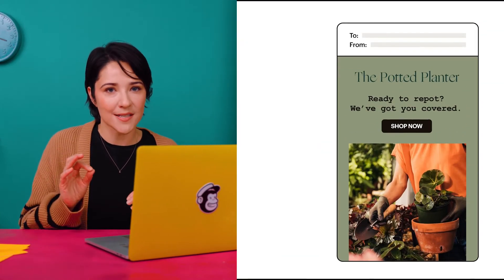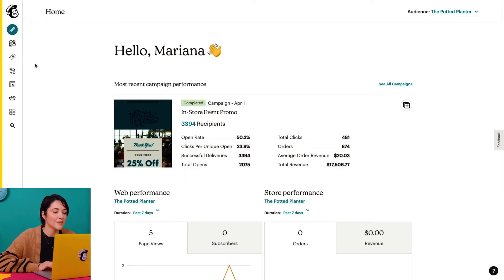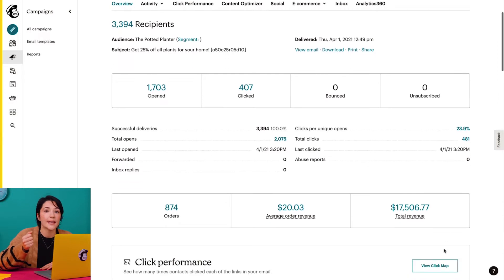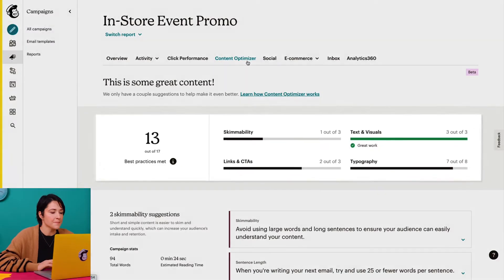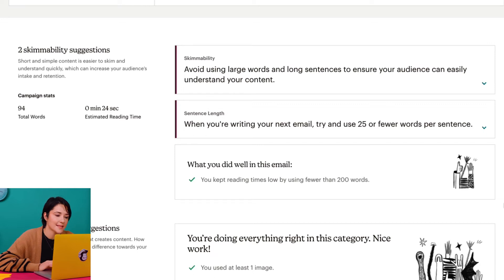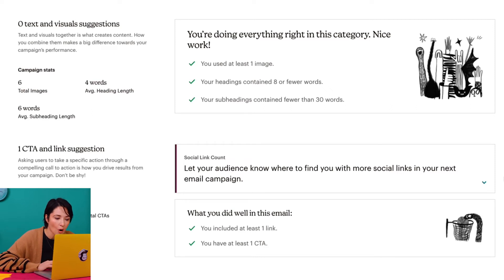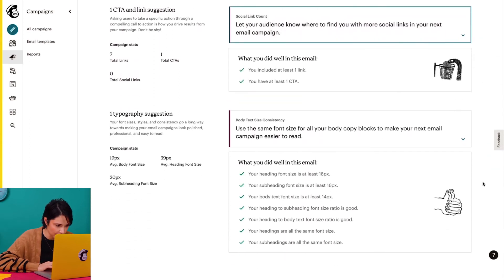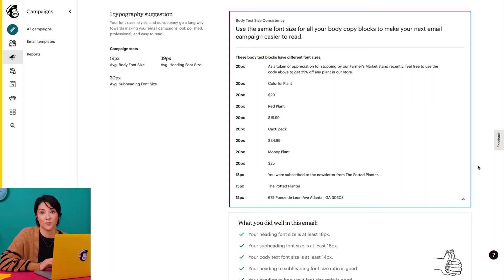How to Use Mailchimp's Content Optimizer for Higher Email Open Rates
In this video, you’ll learn how to view the Content Optimizer. Mailchimp’s Content Optimizer is a paid feature in your email campaign report that helps make your email content more engaging to your customers. It compares your email content to a set of email best practices, then offers suggestions to make your copy, imagery and layout even better for future campaigns.

Looking to get more out of Mailchimp?

Key Moments:
0:00 - Introduction
0:10 - Introduction to Mailchimp's Content Optimizer feature
0:42 - Accessing campaign reports in Mailchimp
1:18 - Opening the Content Optimizer tab
1:35 - Categories: skimmability, text and visuals, links and CTAs, typography
2:00 - Skimmability: tips to improve
2:26 - Links and CTAs: importance and where to find in campaign stats
3:05 - Typography: analysis and importance
3:24 - Conclusion and learning more about Content Optimizer